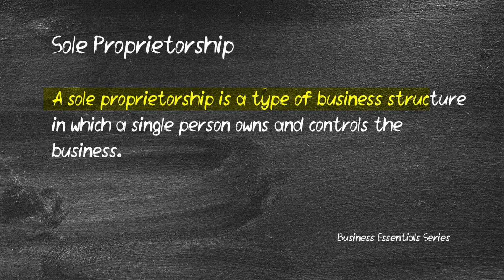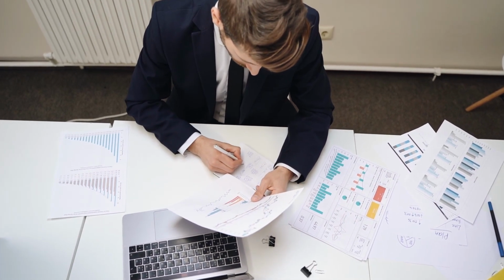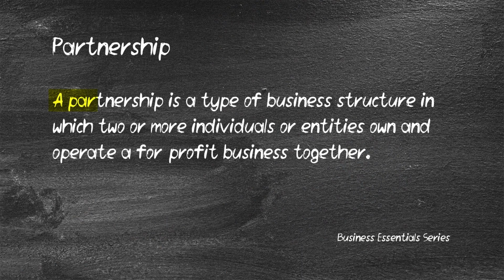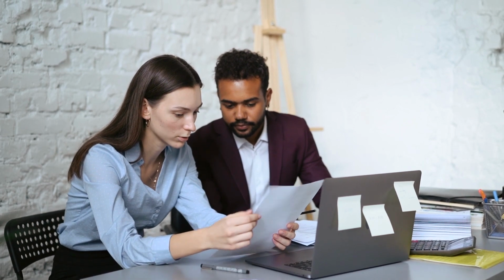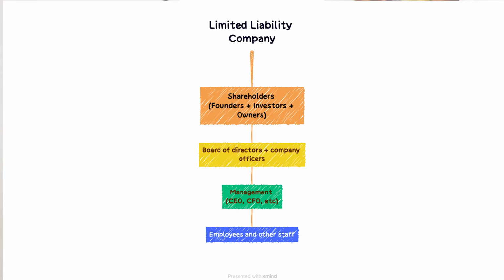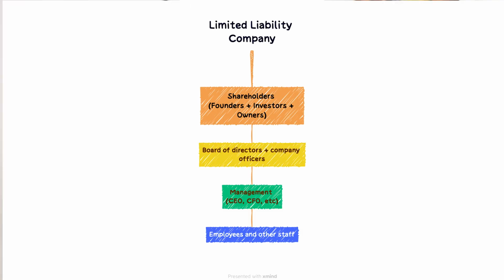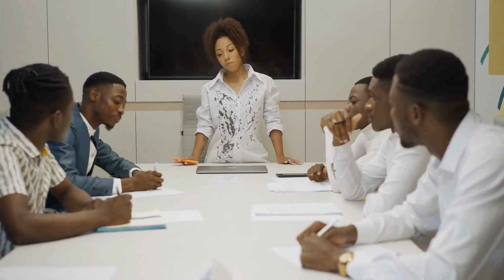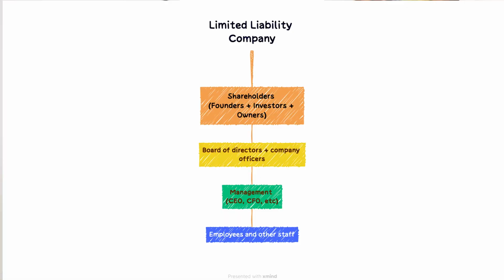How to CHOOSE the RIGHT STRUCTURE for your BUSINESS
Choosing the right structure for your business is essential to business success.

In this video, we'll walk through four of the most popular business structures, explore their advantages and disadvantages and help you choose the right structure for your business

WATCH THE PREVIOUS VIDEOS IN THE SERIES

JOIN THE ENTREPRENEURWEEKLY WHATSAPP COMMUNITY

⏱️⏱️TIMECODES⏱️⏱️
0:00​ - Introduction
0:55 - 1. Sole proprietorship
3:32 - 2. Partnership
6:18 - 3. Company Limited by Shares - (Limited Liability Company )
10:38 - 4. Company Limited by Guarantee
11:59 - Conclusion